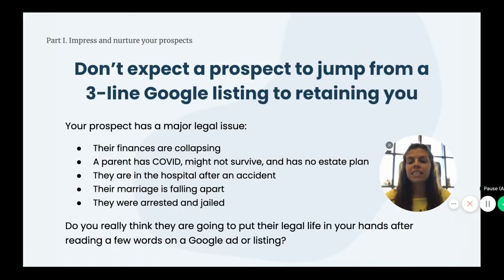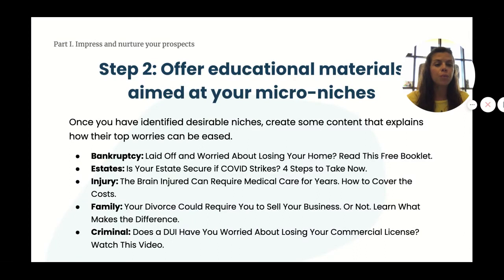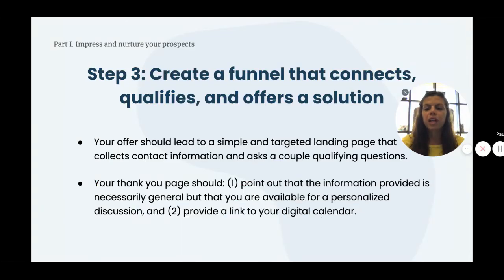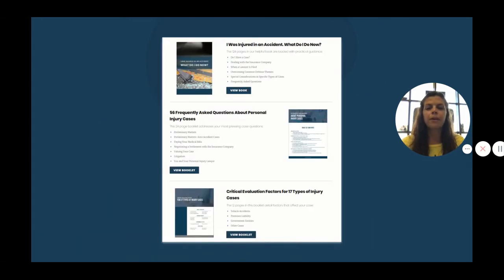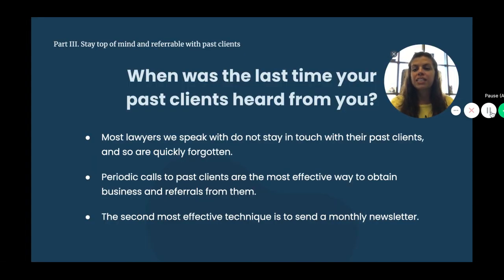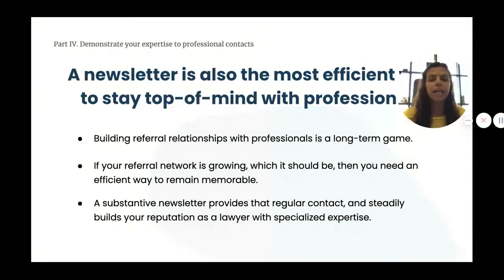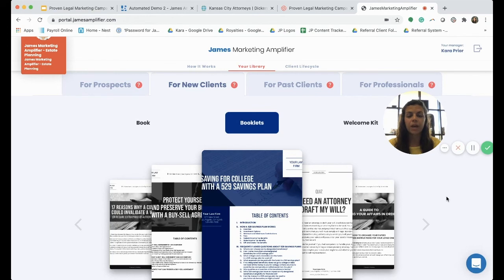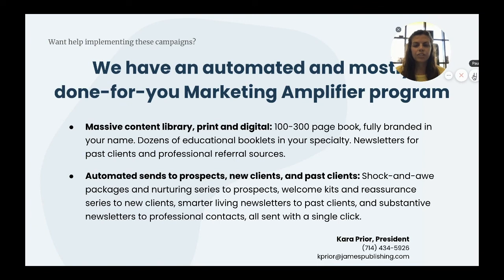Proven Legal Marketing Campaigns